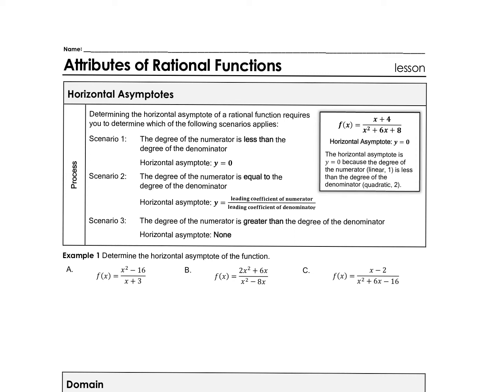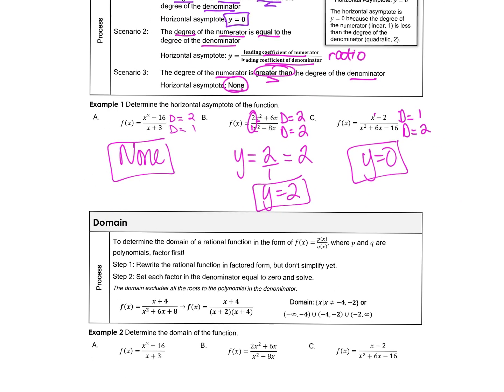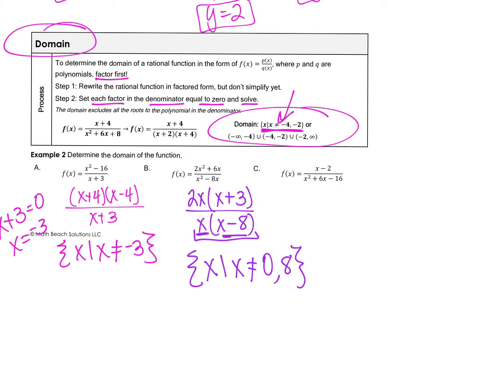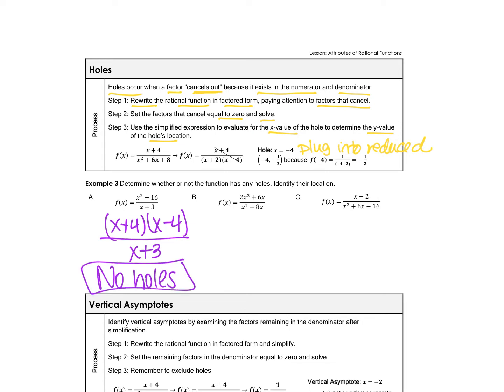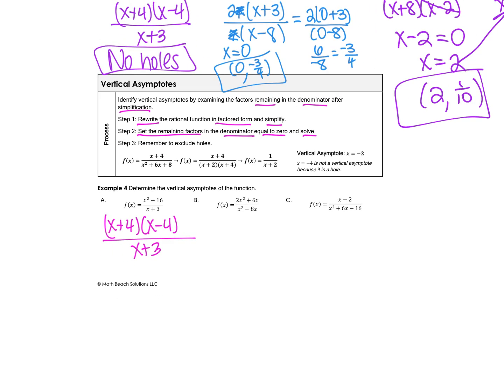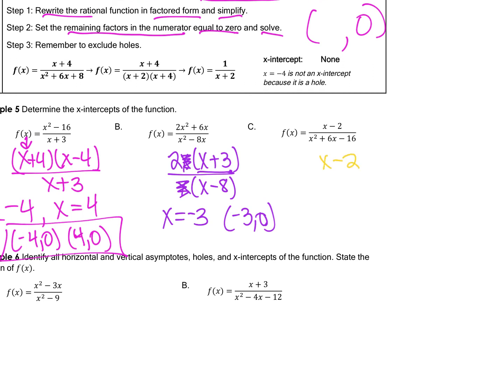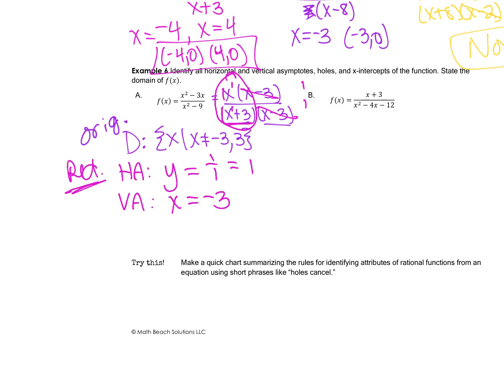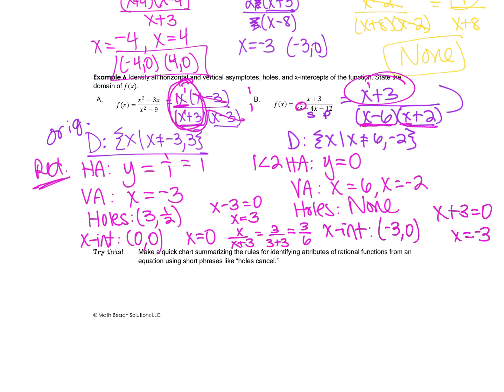Notes 9-3 Attributes of Rational Functions.mp4